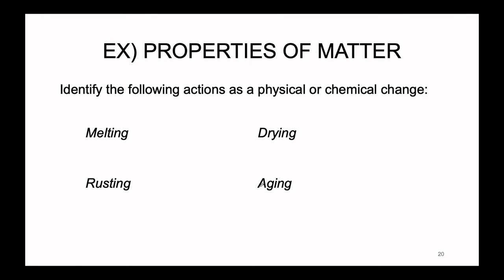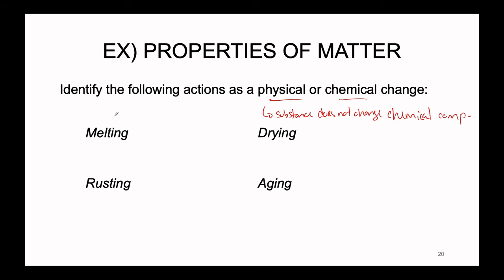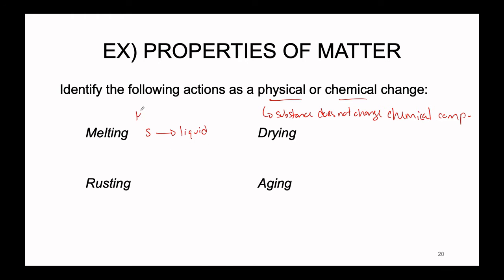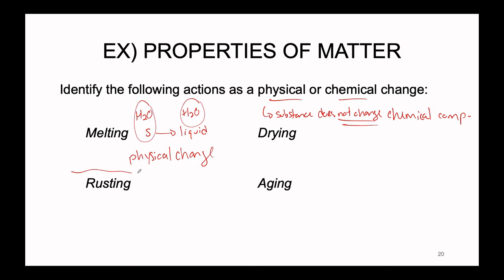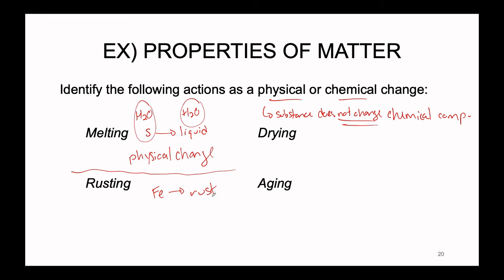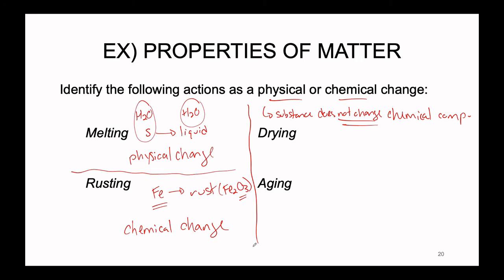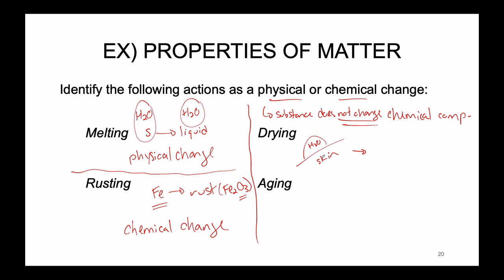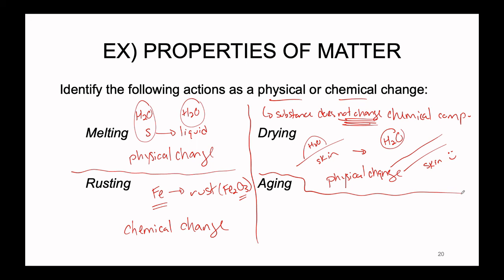Extracted Examples | Ch 1 | Identifying Properties of Matter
This example problem comes from Technical Lecture: Physical and Chemical Properties of Matter.

Track Names: "Oceans," "Moving On"